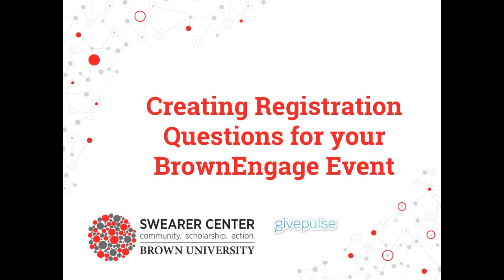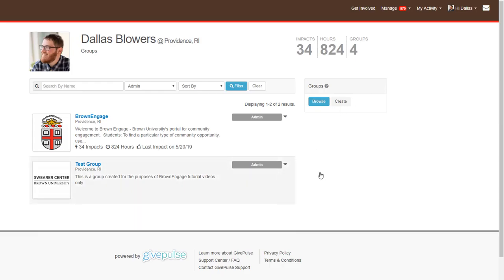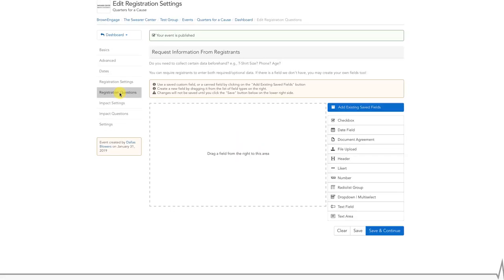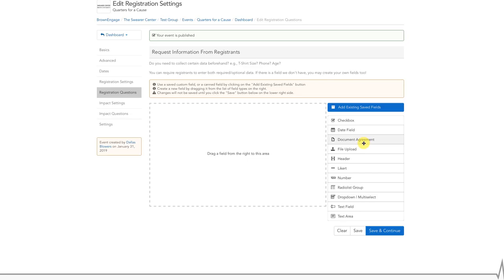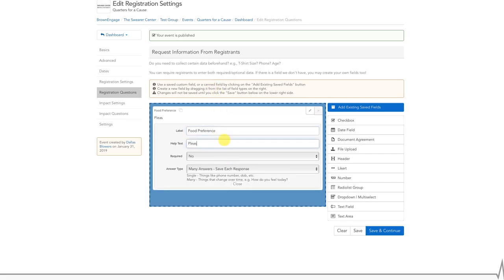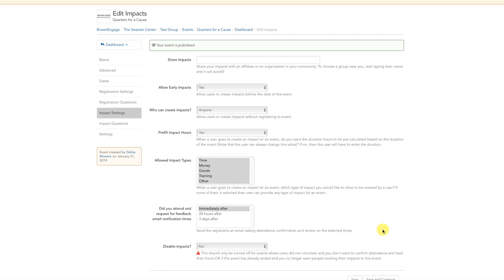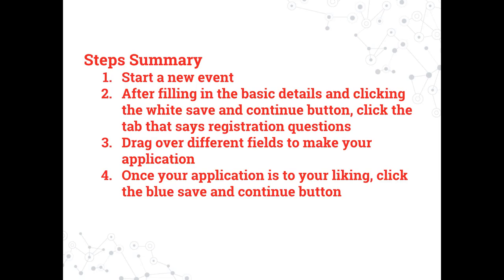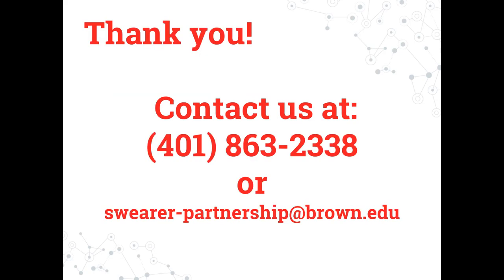How to Create Registration Questions for Events on BrownEngage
In this video, we show you how to create registration questions on  BrownEngage. Registration questions can be used to gain information from volunteers prior to an event or to screen potential volunteers.

To see a visual guide of the steps shown please go

To join us on BrownEngage and begin posting engagement opportunities for Swearer Center students and other volunteers go